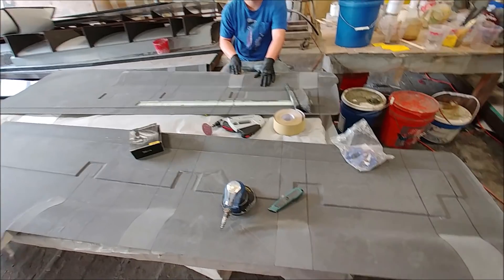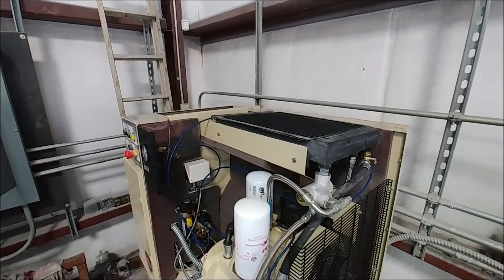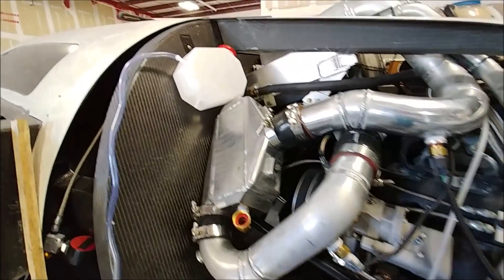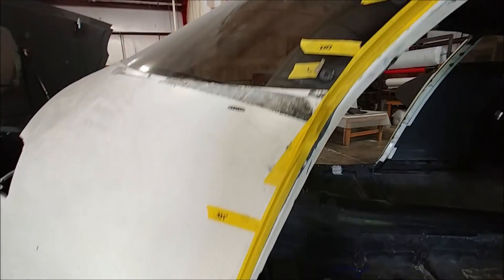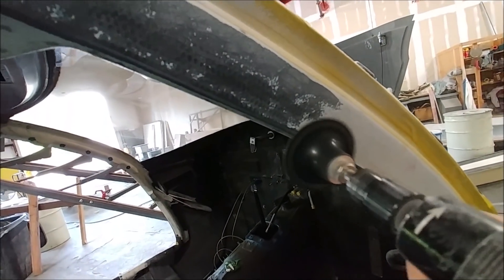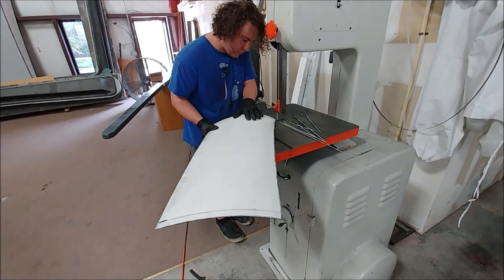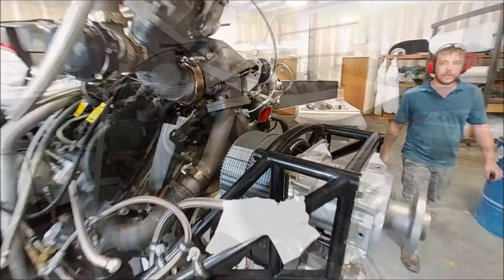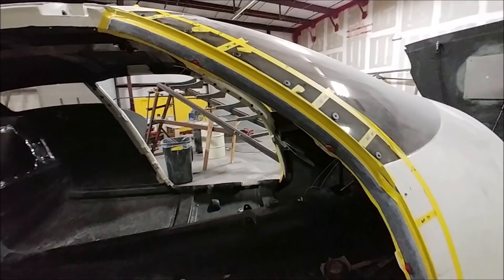A/C Condenser Install - Building the Raptor Prototype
Dan is continuing to check items off the engine to do list with the A/C condenser now installed. Devin is busy prepping the bonding areas on most of the remaining flight surface skins. I am starting on the build ups for the door frames in order to reduce the gap between the doors and the frames. It will then take a higher cabin pressure, and subsequently greater cabin expansion, before the seals will give way and leak. We should be able to make it to 5.5 psi if all goes well. If not we'll settle for 4.5 on the prototype and improve things for production when we redesign the doors.